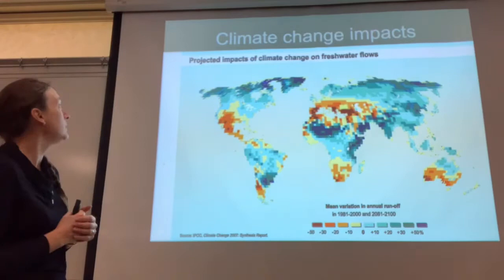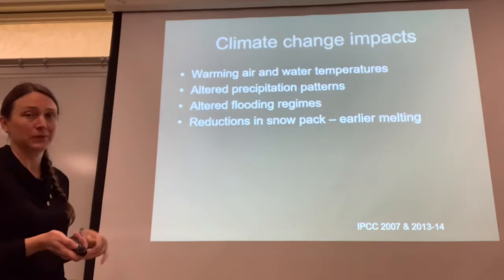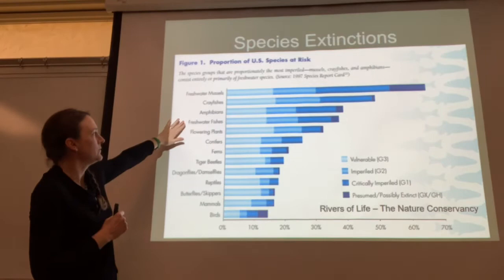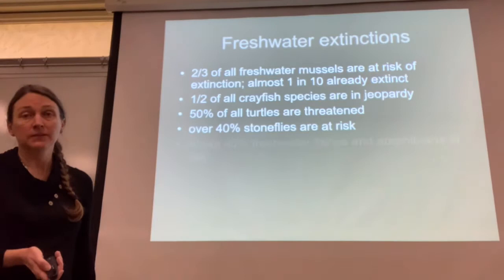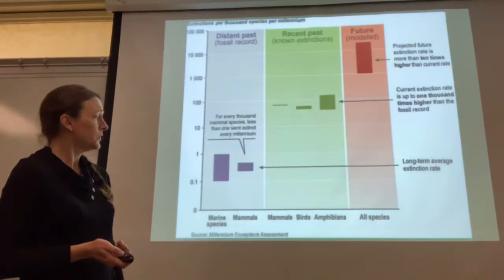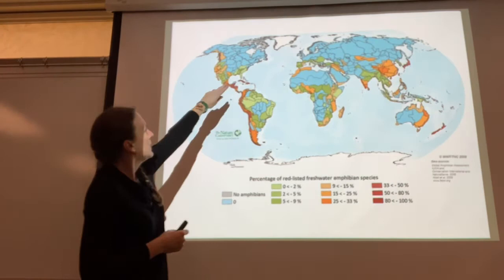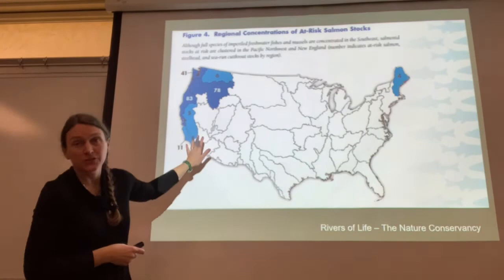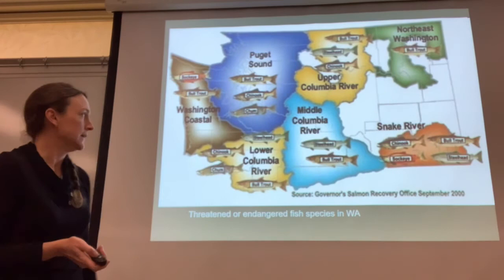Freshwater Ecology - week 1 part 3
This is part 3 of the lecture on Chapters 1 & 2 in Dodds and Whiles "Freshwater Ecology" textbook.